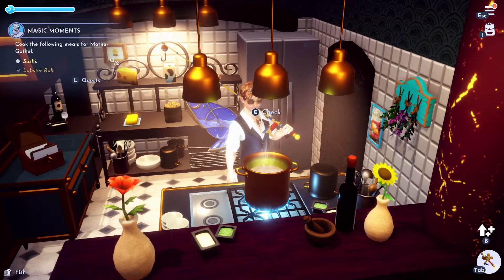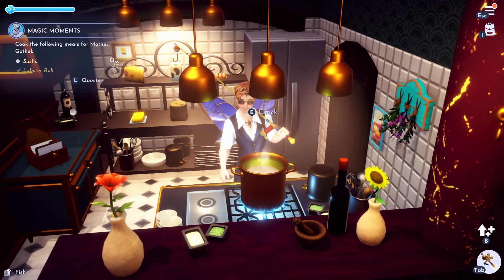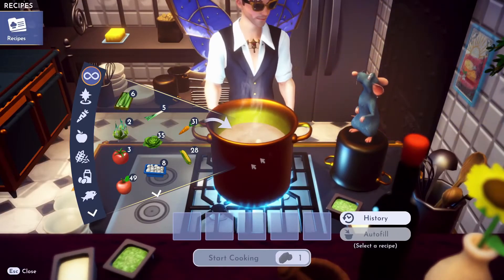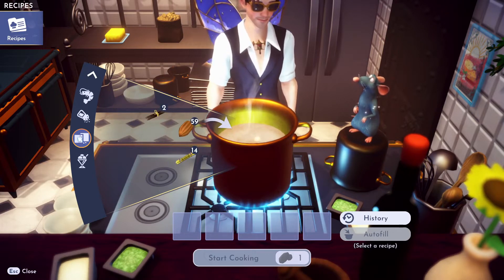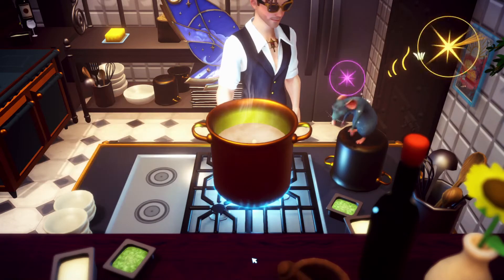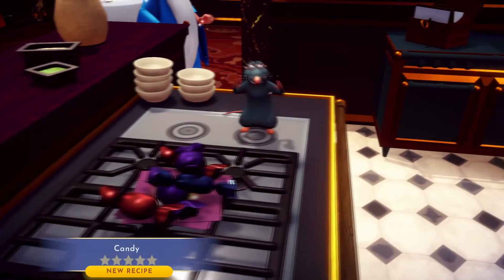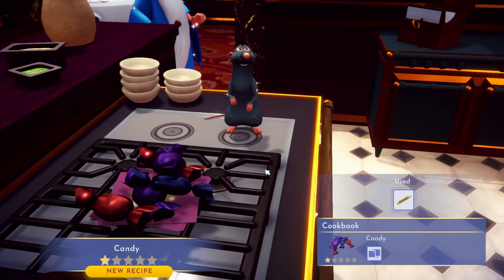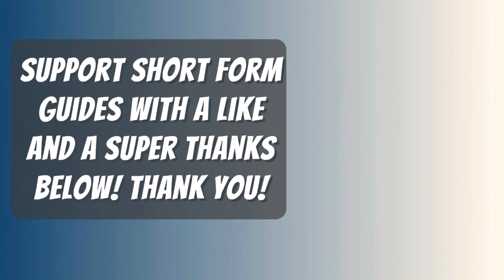How To Make Candy In Disney Dreamlight Valley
What you need to do to Make Candy In Disney Dreamlight Valley. A Guide and location for Making Candy on Disney Dreamlight Valley